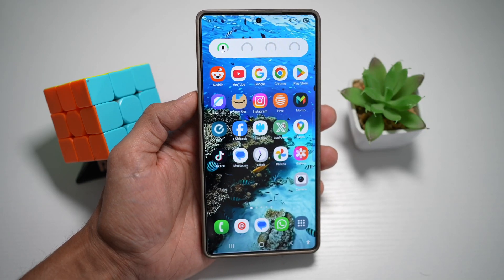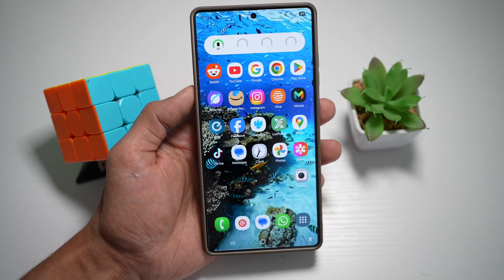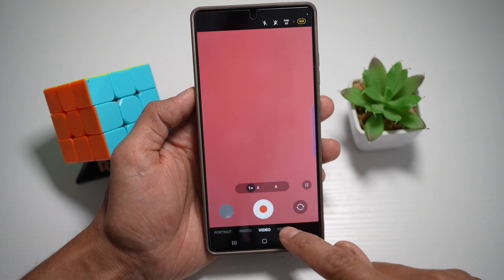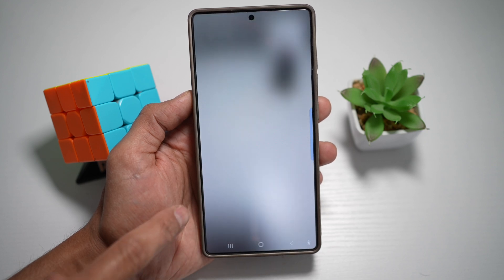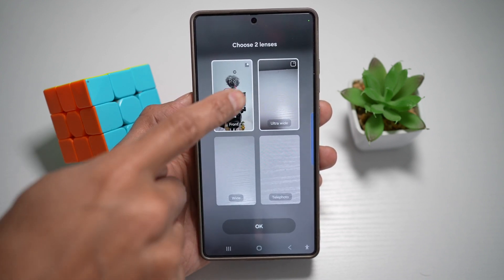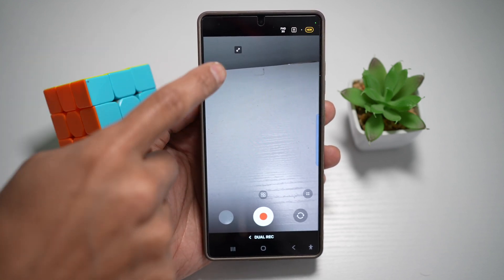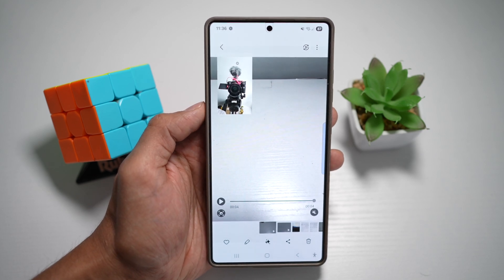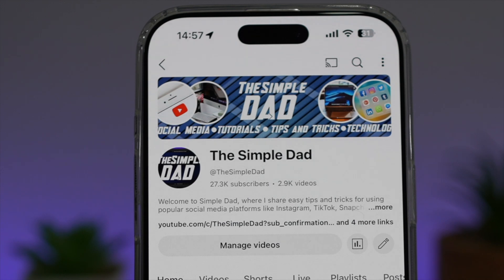How to Use Dual Recording Mode on S25 Ultra 2025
00:00 Intro
00:10 Like or no Like
00:20 How to Use Dual Recording Mode on S25 Ultra